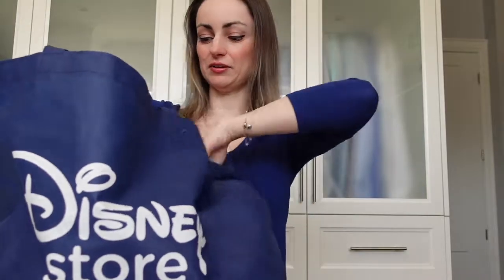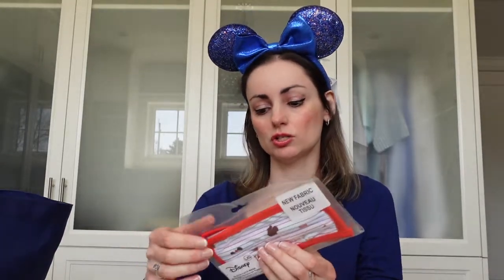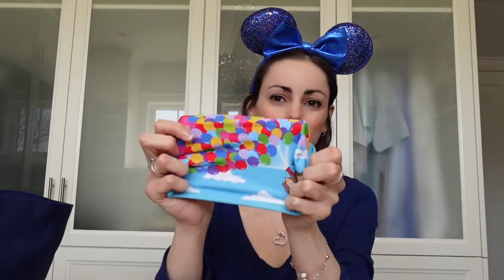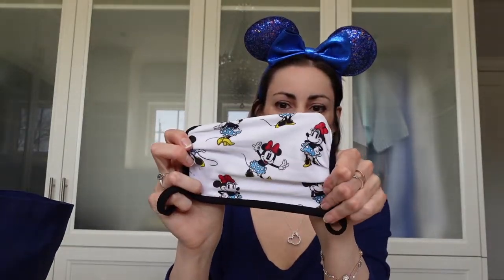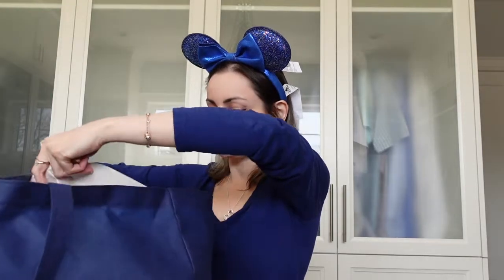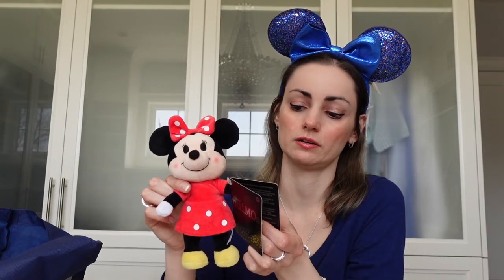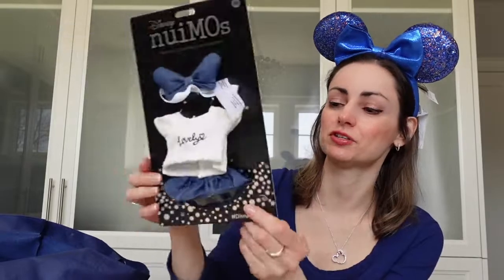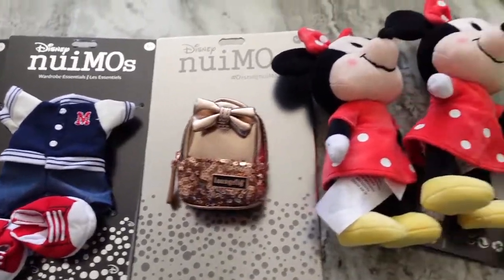Disney Store Haul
Join us as we check out some new and exciting items that are for sale at the Disney Store!